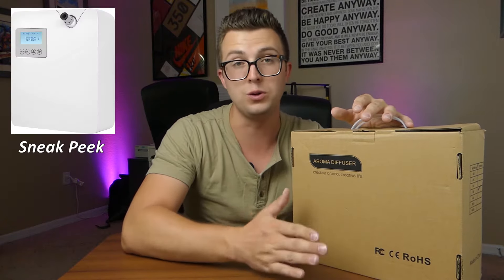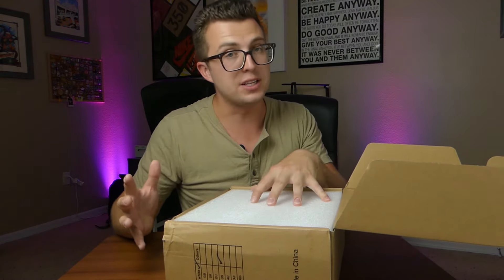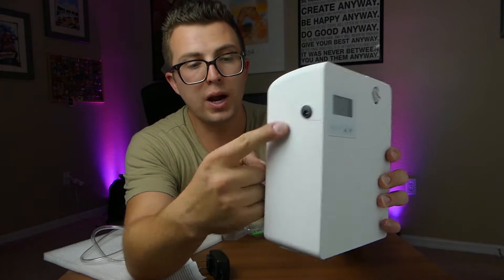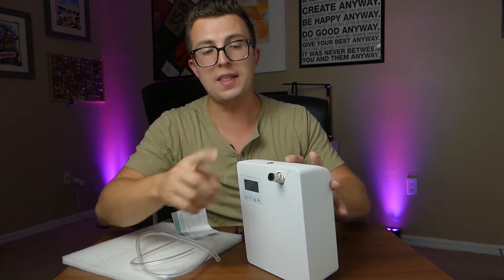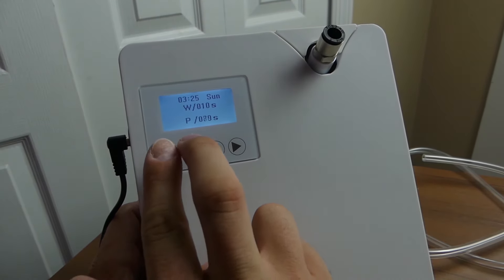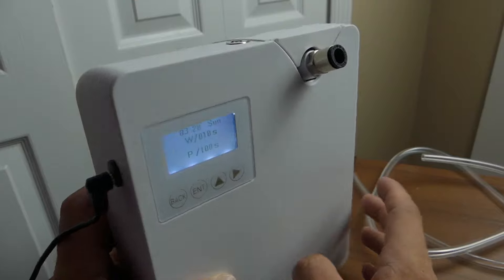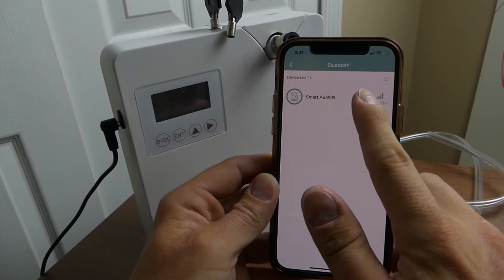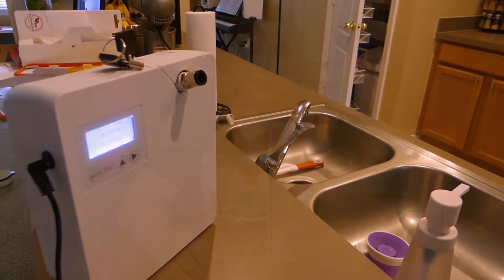Jcloud Smart Scent Air Machine | Whole-Home Diffuser SETUP GUIDE and Review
My favorite scent for the diffuser

The Jcloud Smart Scent Air Machine is a whole-home, HVAC waterless diffuser that can be programmed via an app on your smartphone. It creates a concentrated vapor that can easily fill large spaces with a powerful scent, allowing you to ditch handfuls of candles and wall plug-ins. While setup can be a touch tricky, after watching this video you should understand how to program your own unit and get it running in minutes.